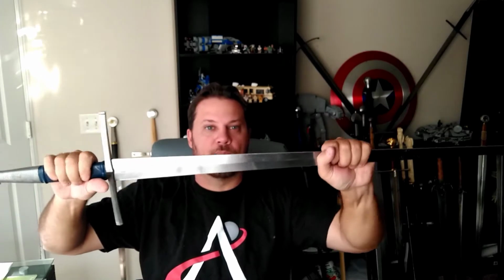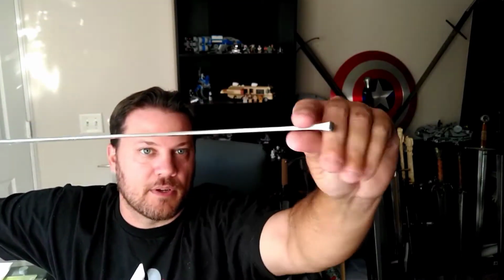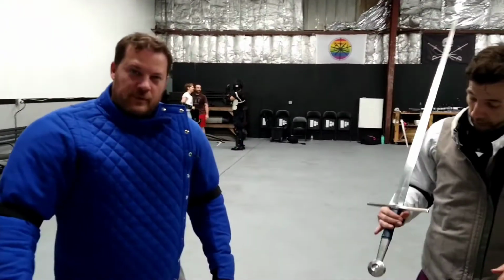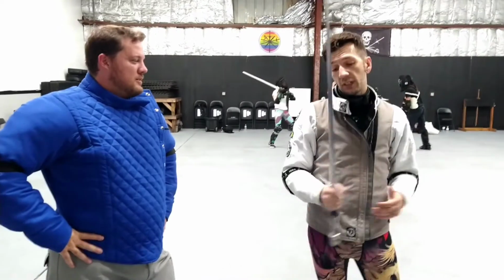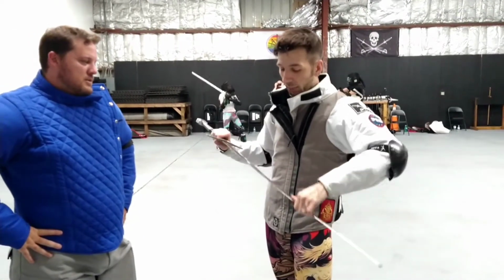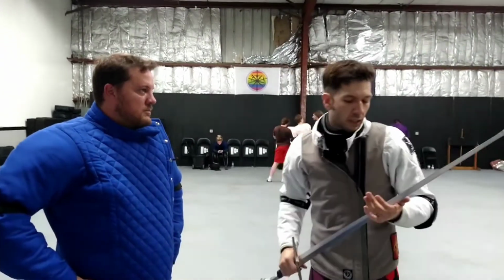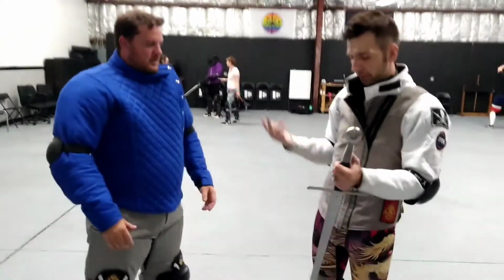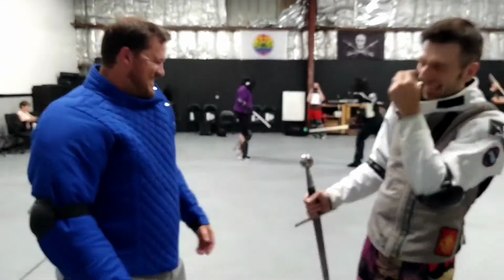Sterling Armory New Sword Review! - Sparring Long Sword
Welcome back to the Sterling Armory channel for a new Sword Review! This time we're looking at new sparring long sword. First half is blade is a Type XV long sword, second half is a feder. We took it out for some sparring and got some opinions from our local HEMA group, Black Flag Hema. Let us know what you think!!

More details on the new sparring sword!